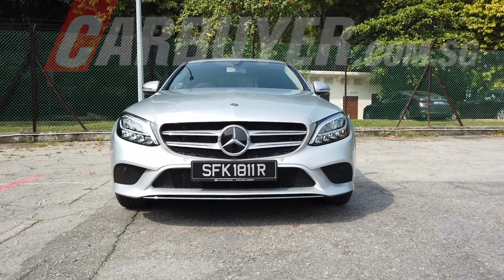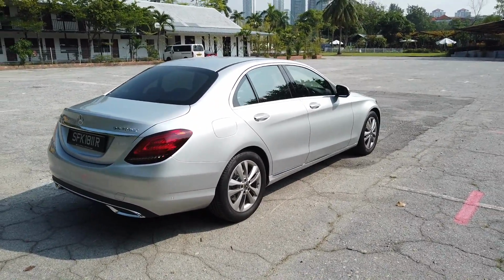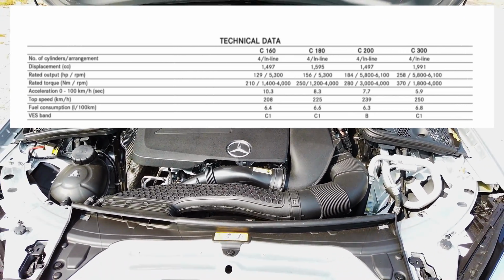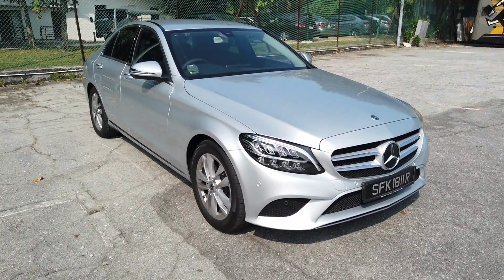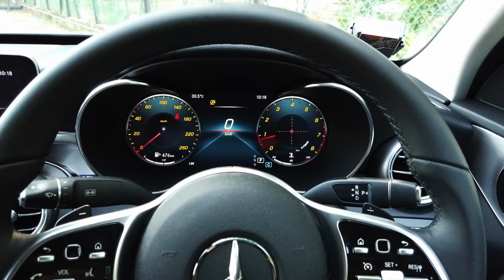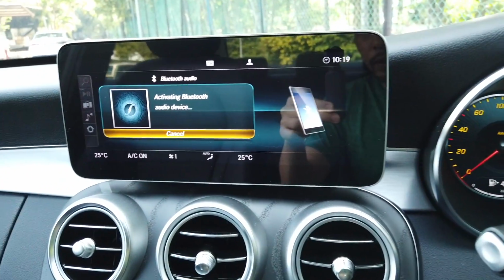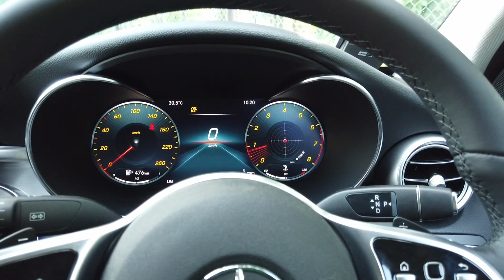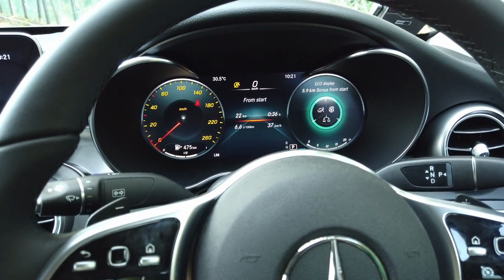Mercedes-Benz C 160 Singapore Review - CarBuyer.com.sg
We drive the least expensive 'big' Mercedes in Singapore - the C 160 is the new entry-level to the C-Class range - to show you what it's like and help you decide if it's worth the S$179,888 with COE price tag. Also, we apologise for the CHICKENS.

00:06 - Intro
00:22 What is the C 160 and why will Singaporeans love it?
01:00 The Cheapest big Mercedes - but how cheap?
01:30 Comparison to C 180, C 200
02:07 Cheapest, but is it poverty spec? What does that mean?
02:58 How to spot a poverty spec car
03:30 Interior overview
03:58 Equipment highlights
04:30 Active safety features
05:16 Driving experience summary
06:28 Bonus chickens

Content copyright CarBuyer Singapore / CarBuyer.com.sg 2019 /2020
Presenting, production, photography, videography, editing, music by Derryn Wong
Opening and closing animations by Faiz Yusri